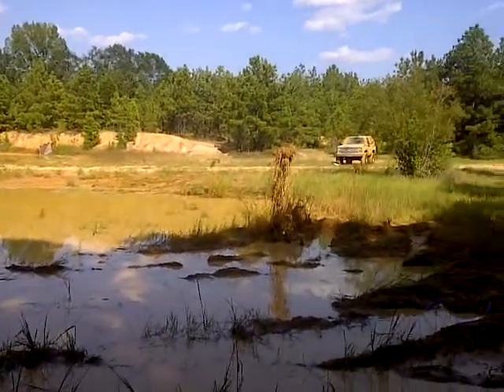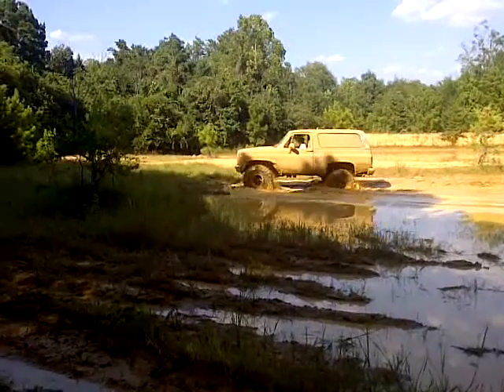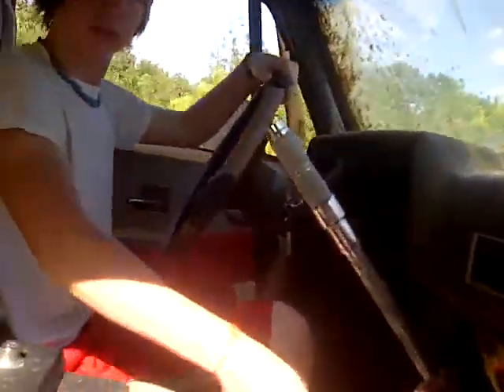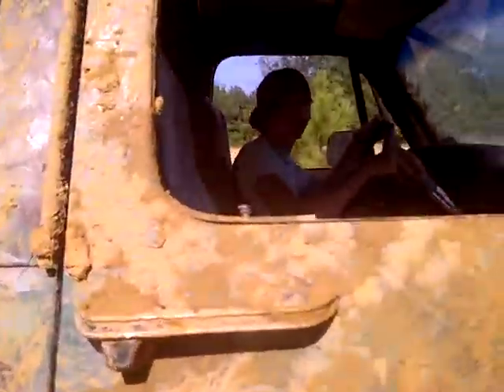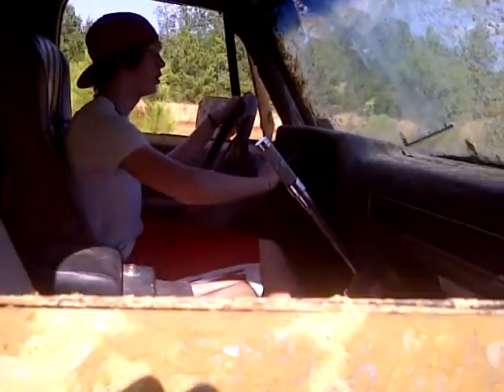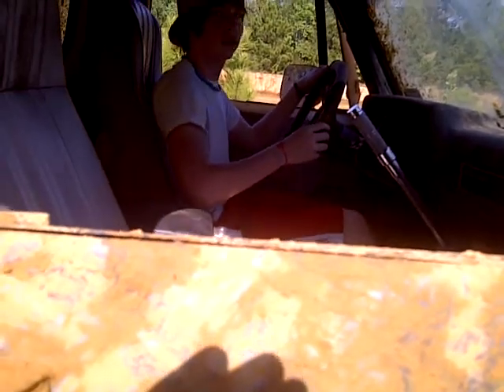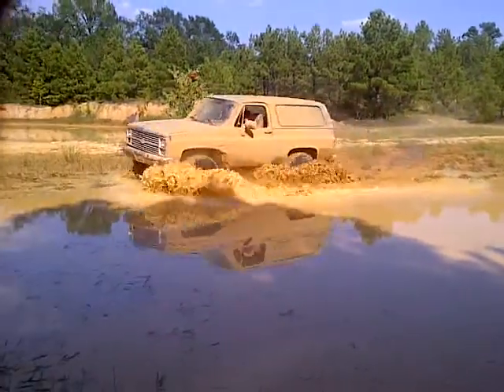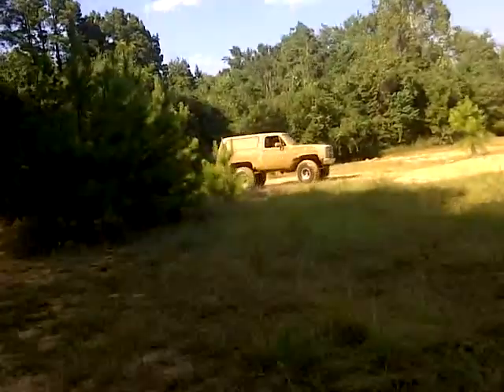Commando Lando (TRYING) muddin in Homer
13yr old muddin in an ol' camo blazer